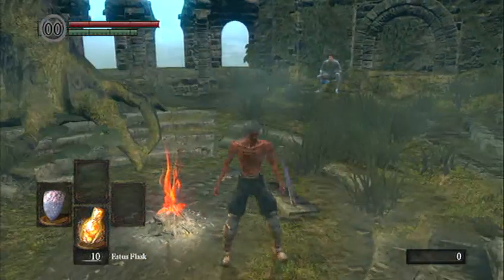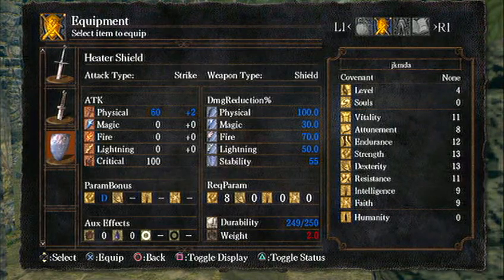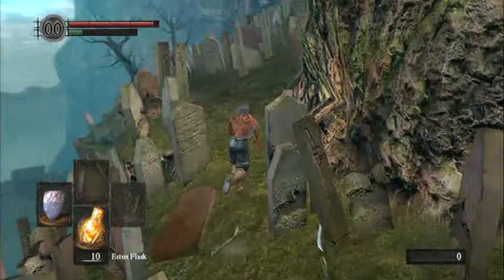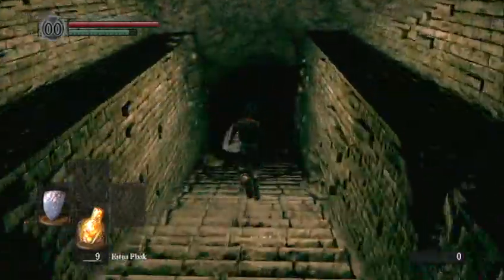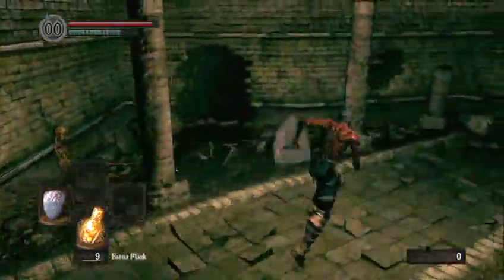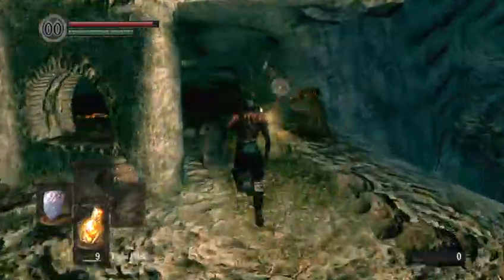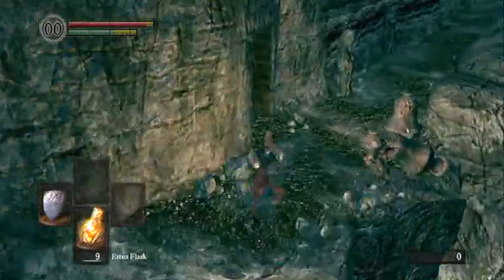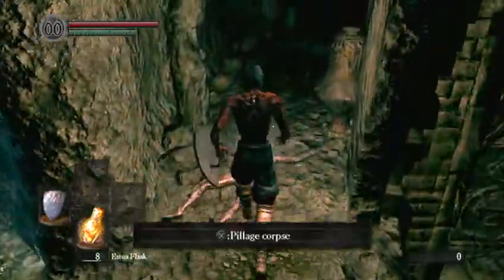how to get the great sythe - dark souls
i'm showing you how to get the great sythe is dark souls, one of the best dex weapons in game ( in my opinion ) hope this helped some of you.